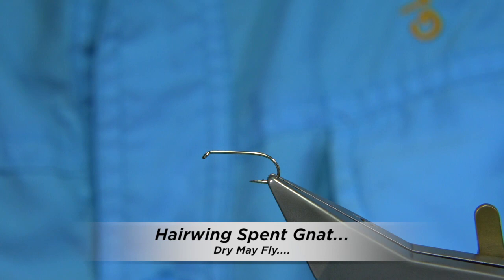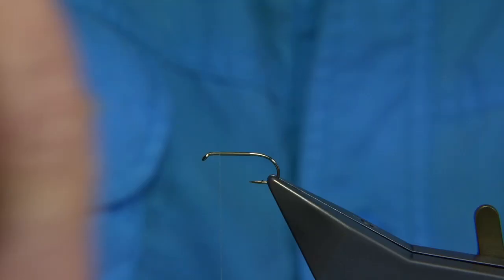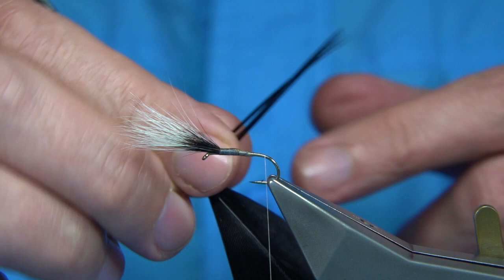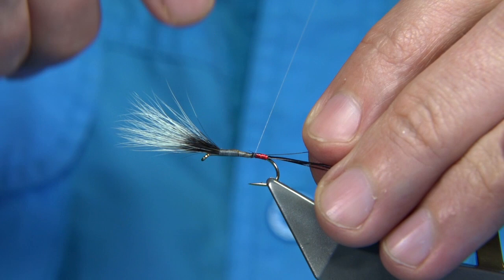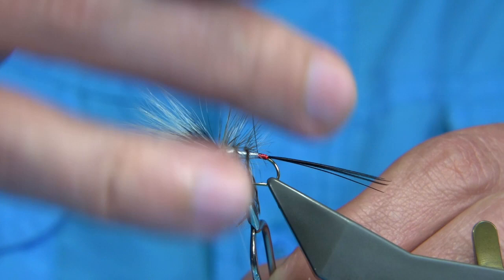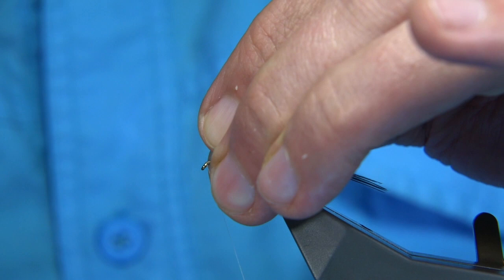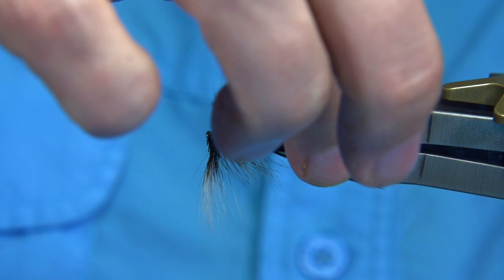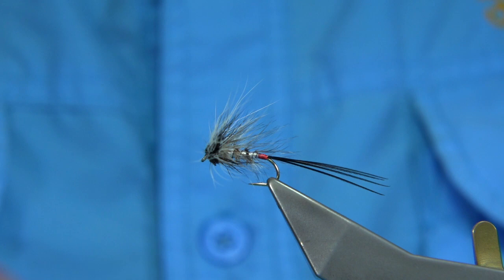Tying a Hairwing Spent Gnat Irish Mayfly by Davie McPhail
Materials Used;

Threads, White and Black Uni-8/0
Tail, Dyed Black Pheasant Tail Fibres
Tag, Red Holographic Tinsel
Rib, X.small UTC Wire
Body, White Uni-Floss
Body Hackle, Grizzle Cock
Wing, Grey Squirrel
Head, Dyed Black Deer Hair